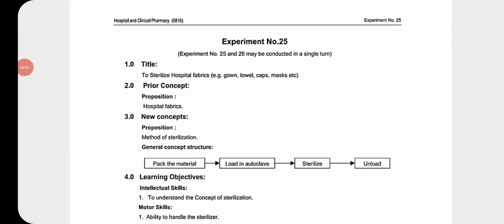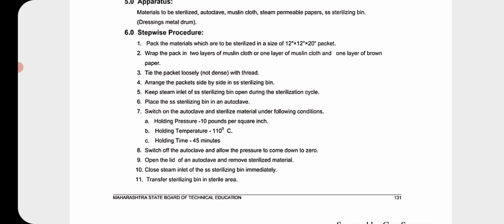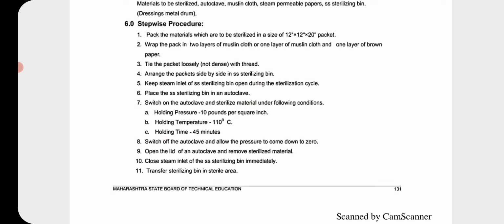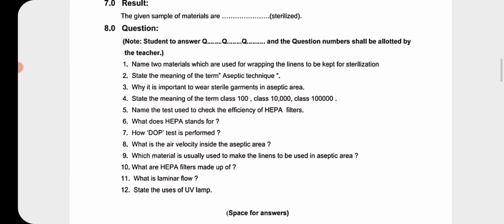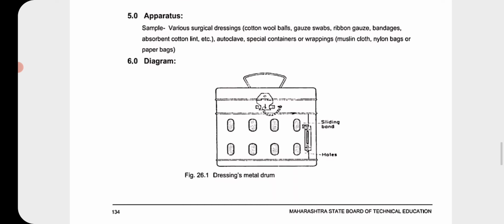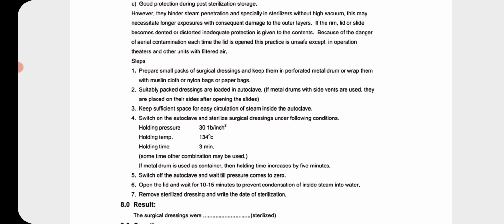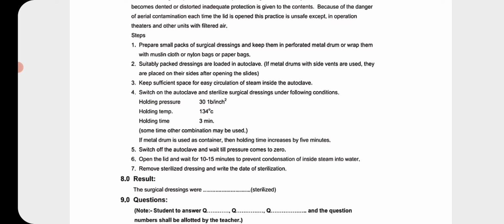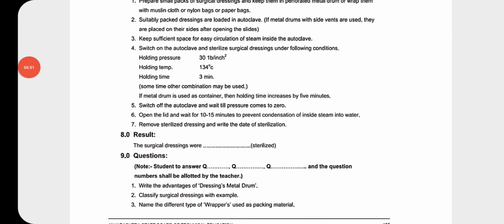Experiment No. 25, 26 HCP